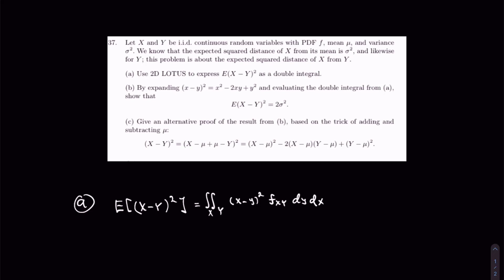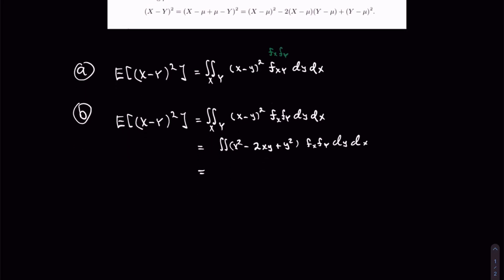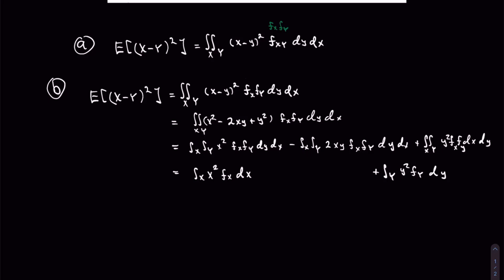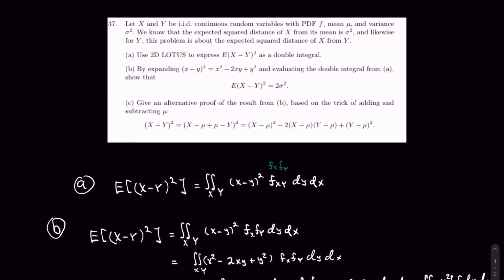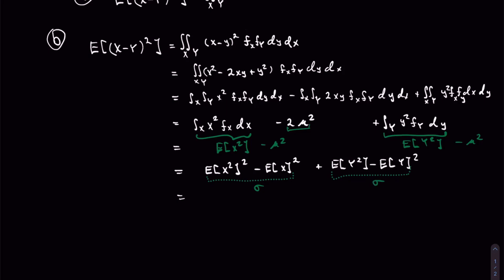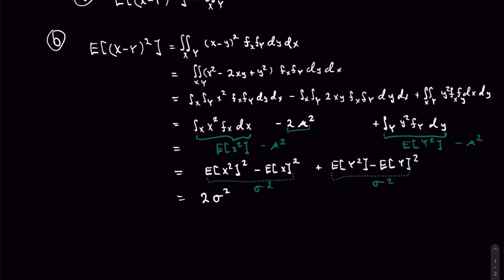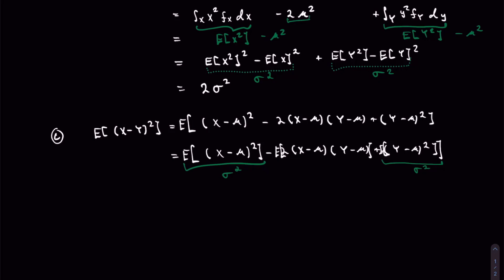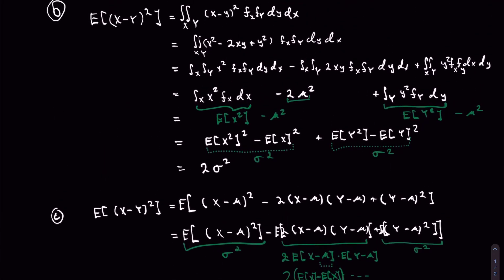Exercise 37, Ch 7 (The squared distanced of two continuous random variables)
Title

The problem

Let X and Y be i.i.d. continuous random variables with PDF f, mean _, and variance
_2. We know that the expected squared distance of X from its mean is _2, and likewise
for Y ; this problem is about the expected squared distance of X from Y .

Mathematical statistics, probability, joint distribution, marginal distribution, squared distance, double integral, continuous random variables.